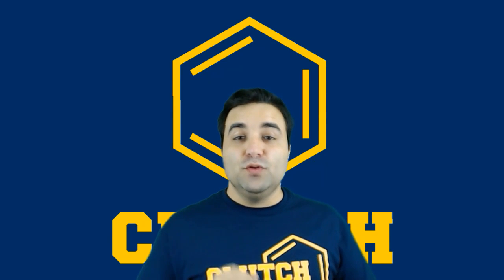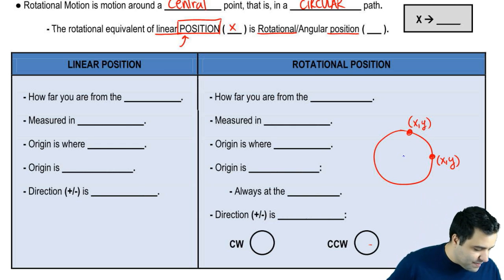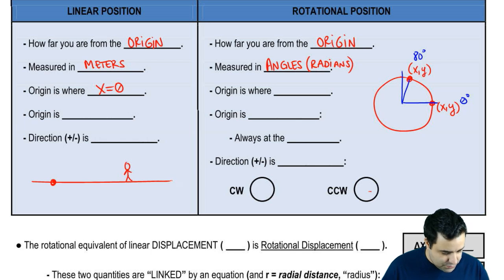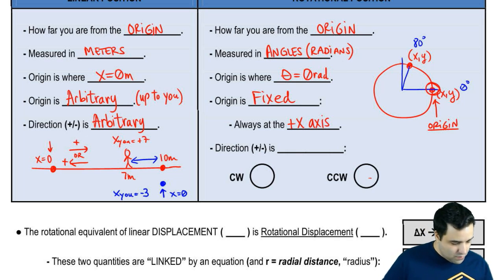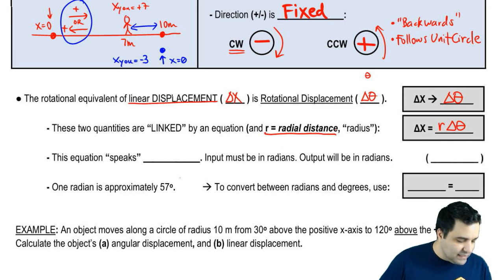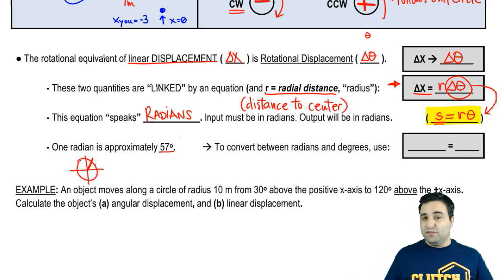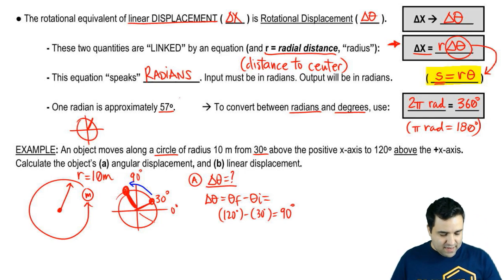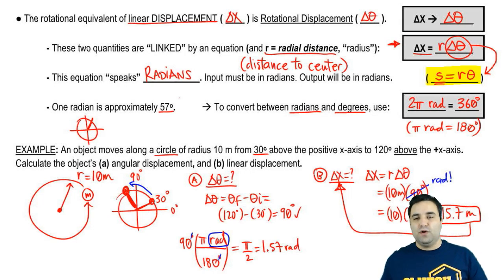Rotational Position & Displacement